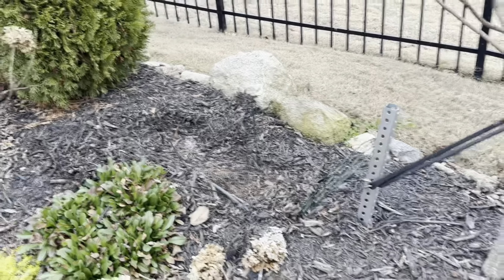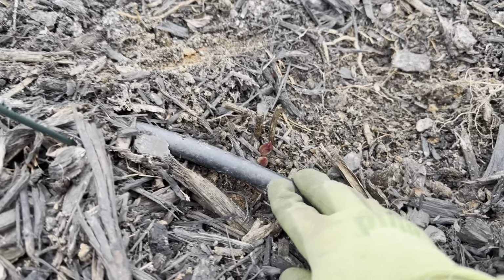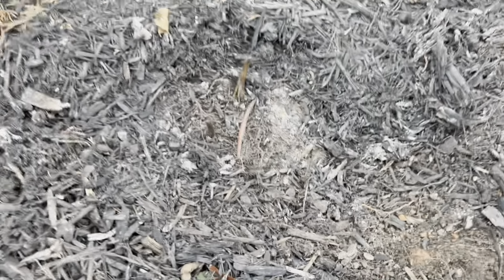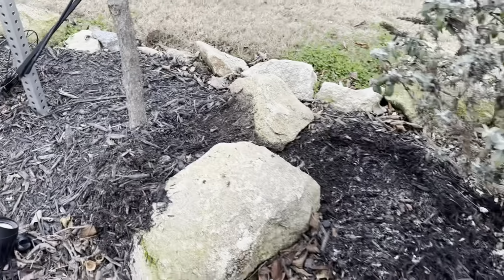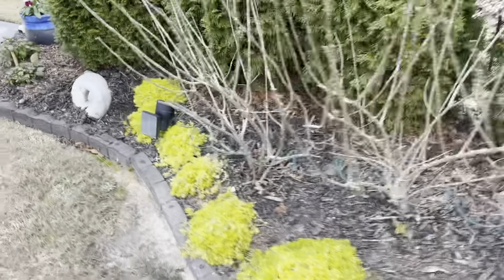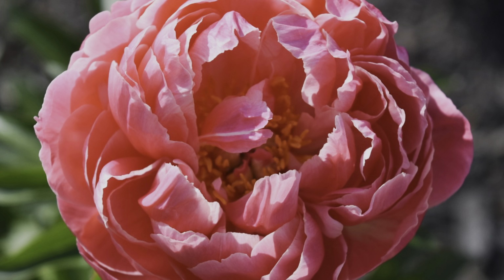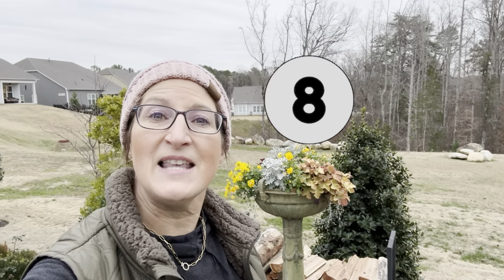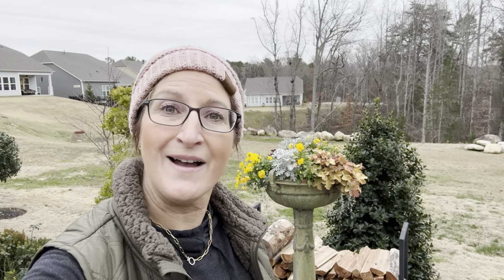Top 10 Facts About Peonies in Your Garden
Learn my top 10 facts about peonies.   Did you know that peonies had to have a cold period to bloom in the spring?  Learn how I prepare my garden to insure that my peonies will bloom this spring.